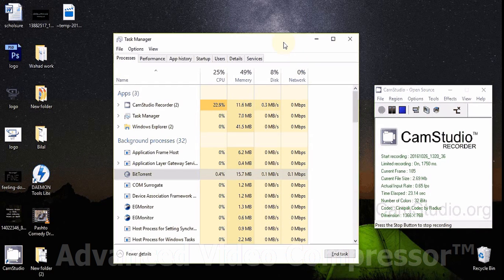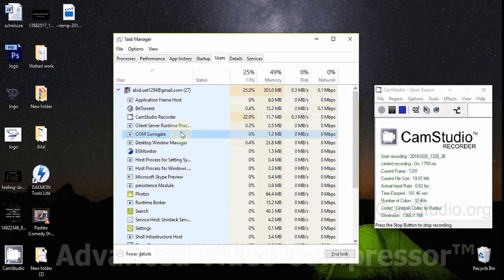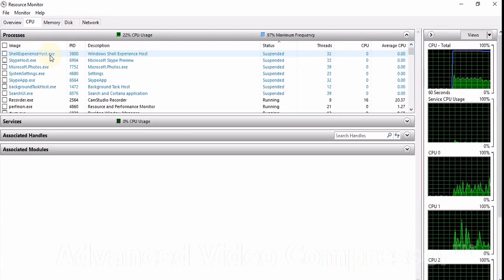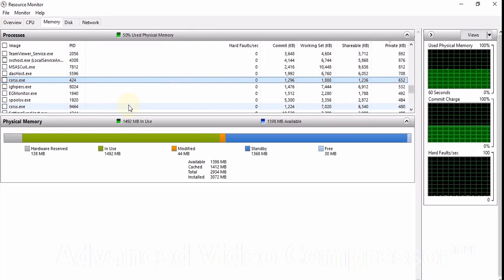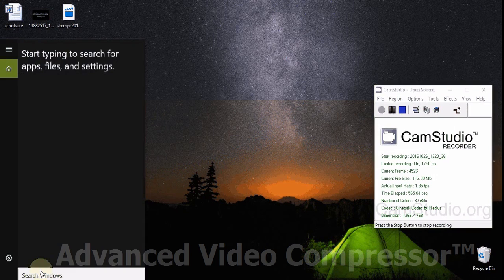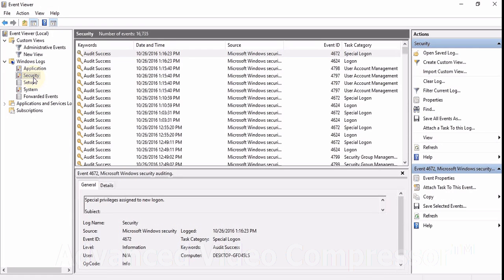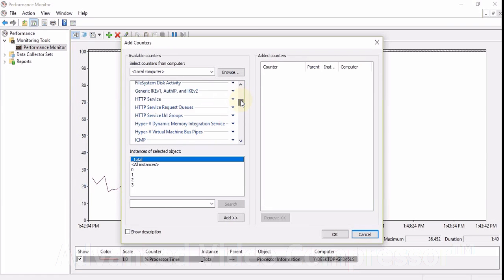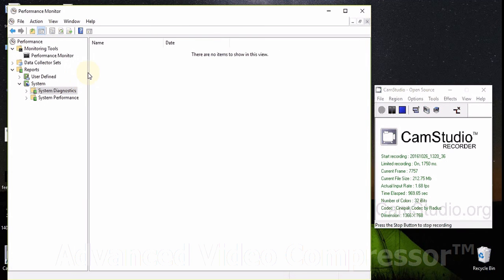Windows Server 2012 performance monitoring